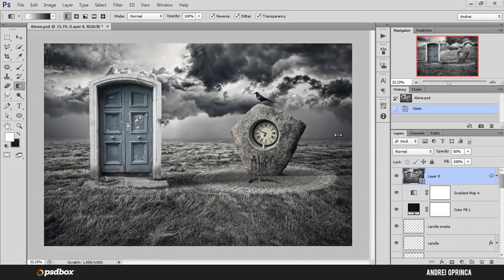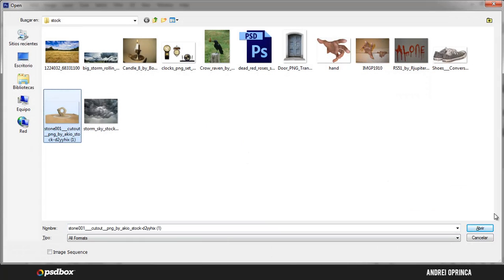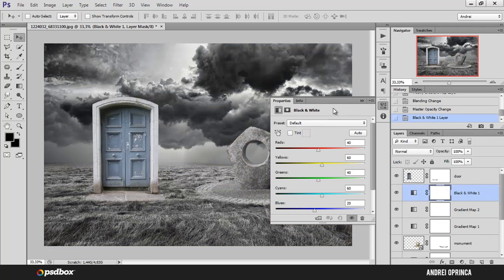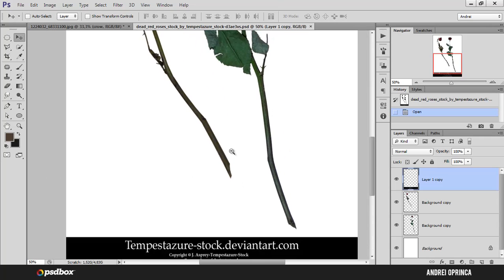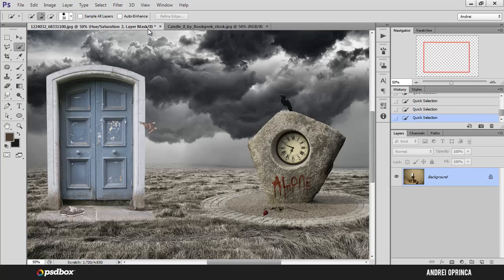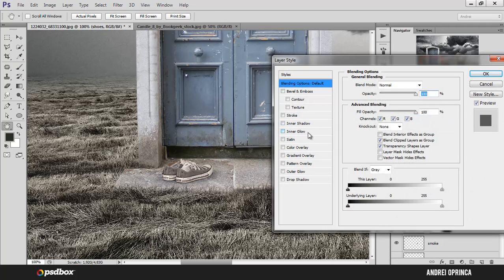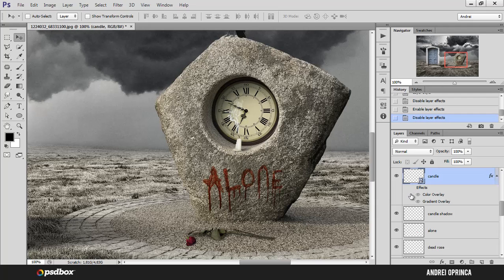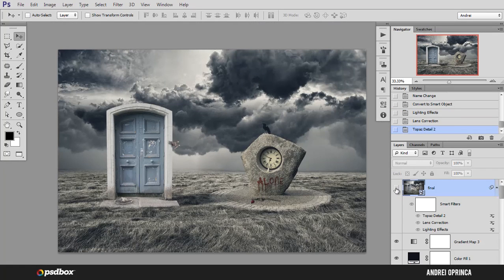Surreal Manipulation Tutorial - Alone (PSD Box)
This is an intermediate-advanced level tutorial that's full of tricks and techniques. I'll show you how to combine a few images in order to create a conceptual artwork. You'll need Photoshop CS6, CS3, CS4 or CS5

In this video you'll also learn tricks like:

  - how to quickly locate a layer on the palette
  - work with clipping masks
  - learn how shadows makes our scene more realistic
  - create a different type of shadows
  - how to get a cool final effect with the Exclusion blend mode
  - etc...

I'f you're a beginner and you'll need to know the basics of Photoshop.